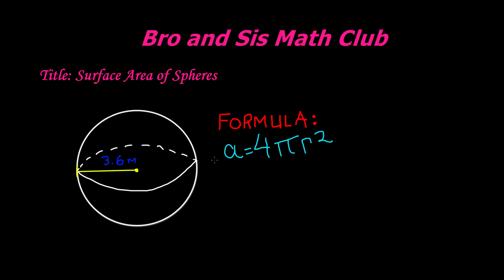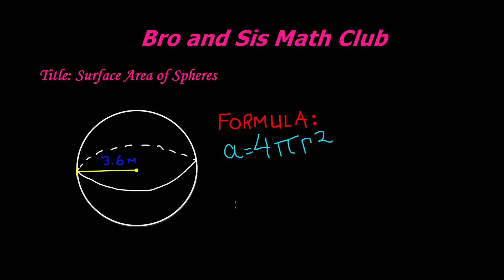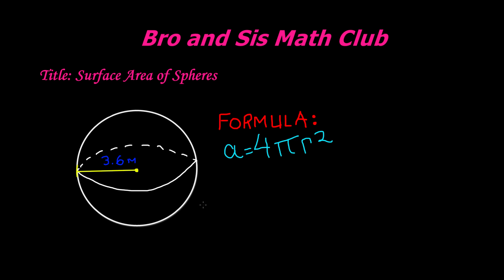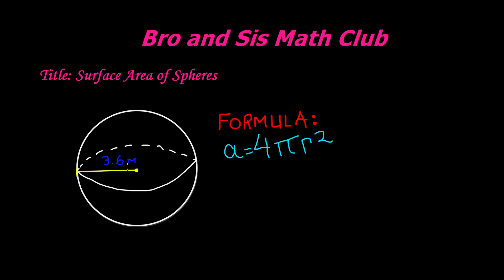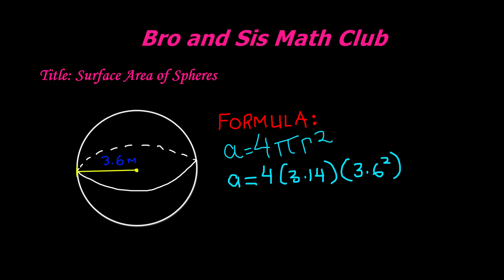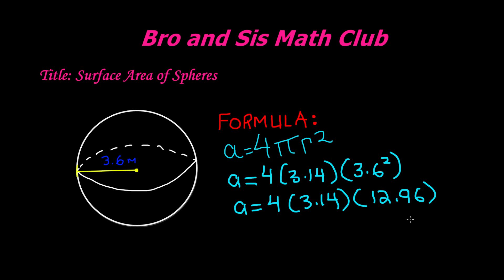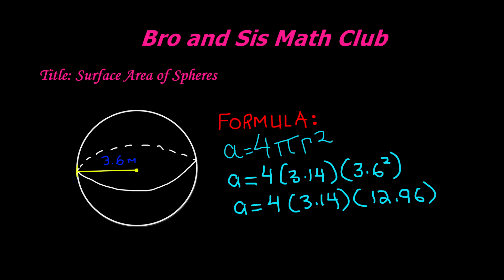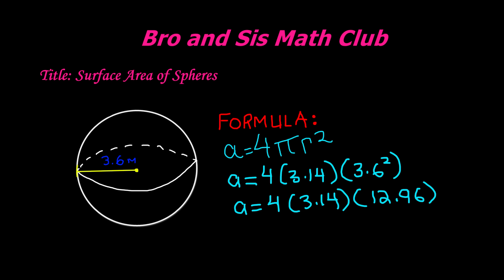Surface Area of a Sphere - 7th Grade Math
In this video you will learn how to find the surface area of a sphere. A sphere is a three dimensional shape. Surface area is the total area of a three dimensional object. The formula for finding the surface are of a a sphere is 4 x pi x radius squared. The radius is the line that stretches form the center of the sphere to any end of the sphere.